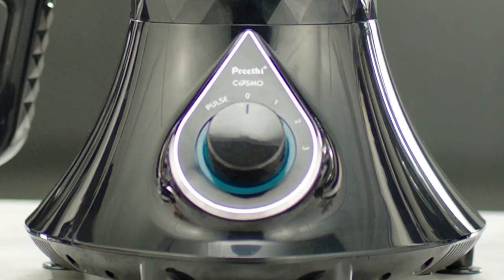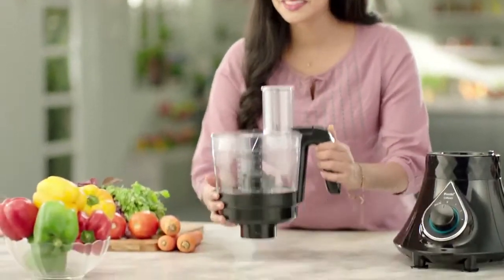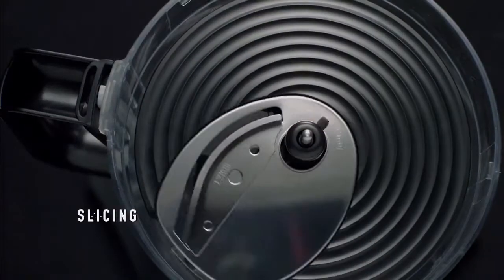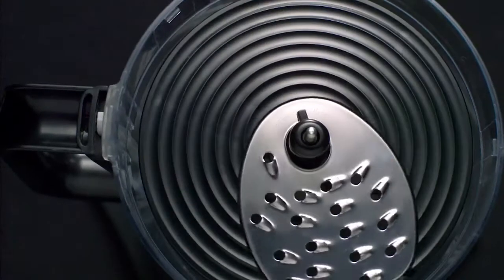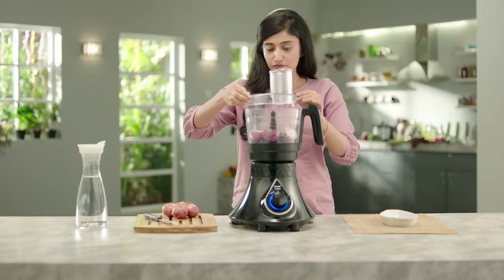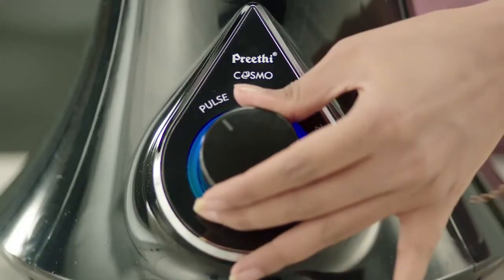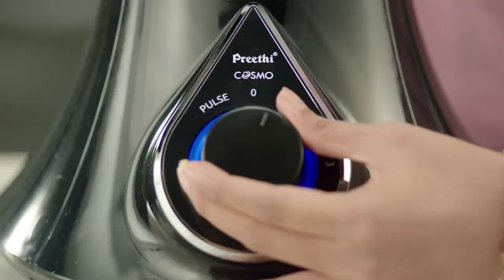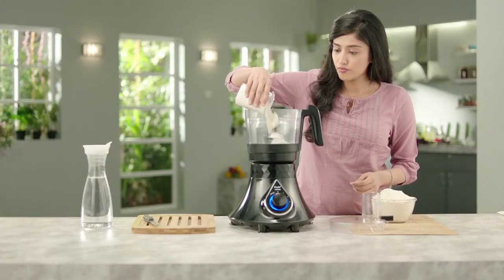Preethi Zodiac Cosmo Mixer Grinder Demo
PREETHI ZODIAC COSMO @ BEST PRICES @ THE KARNATAKA METAL INDUSTRY